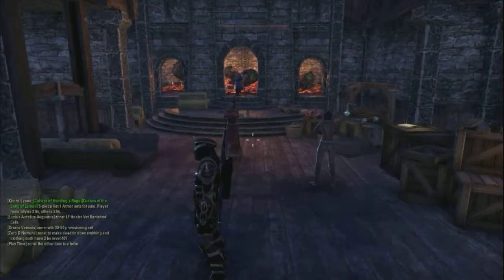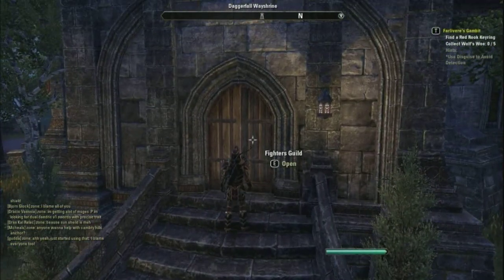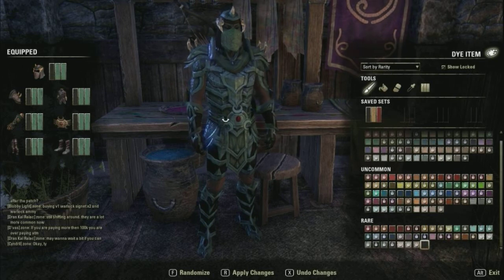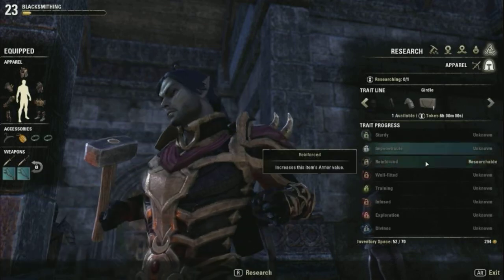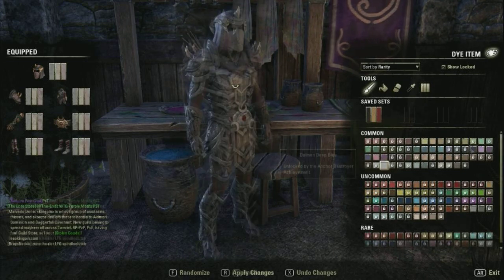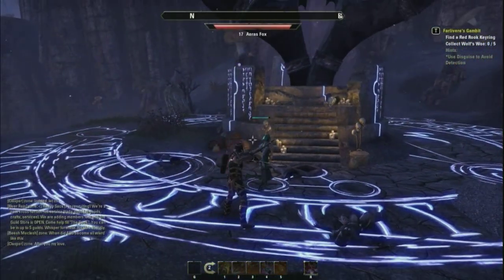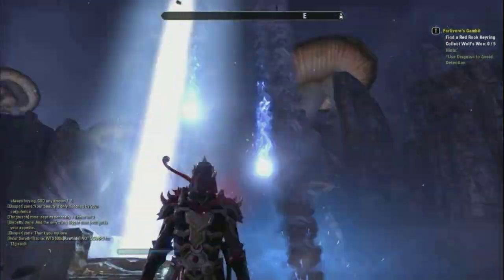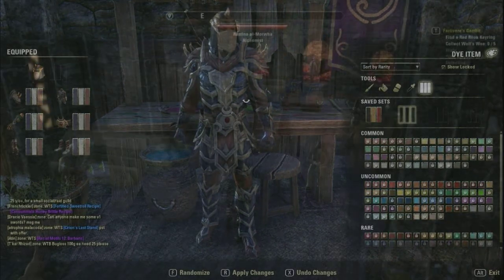Elder Scrolls Online: Dye Guides Ep. 1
Hey guys, Furgie here with episode one of my dye guide series. To start things off we will be earning some of the more obtainable dyes early in the game. ;)